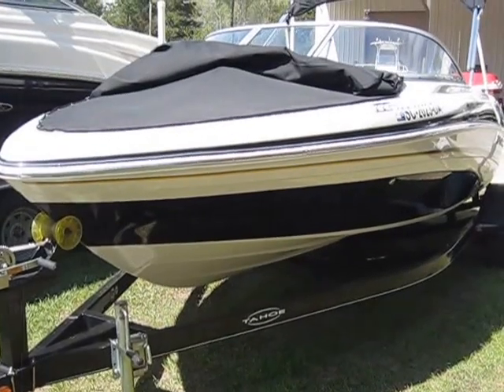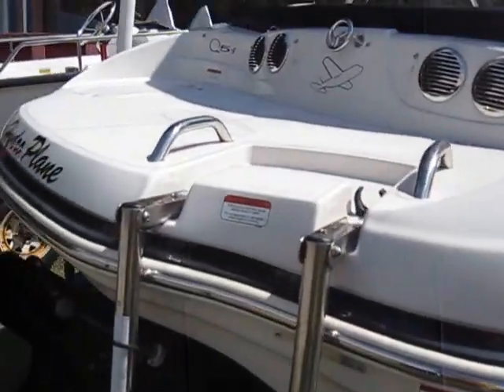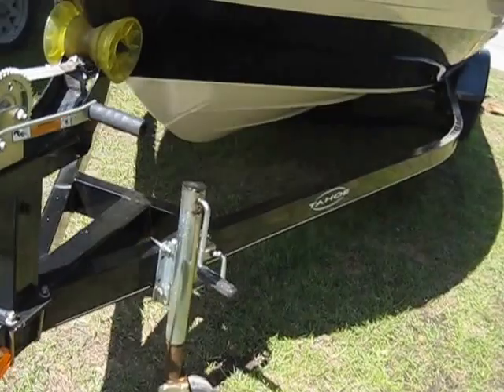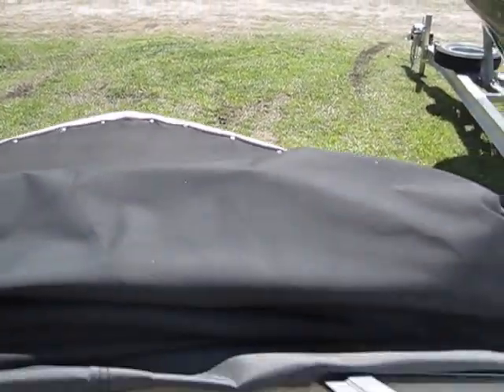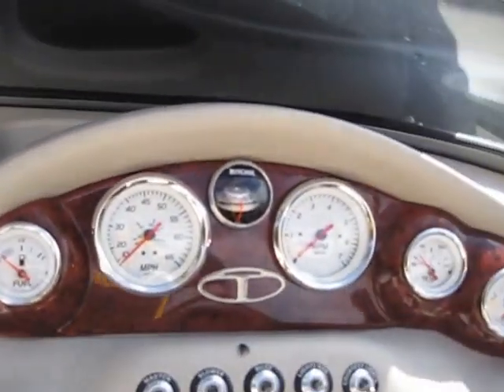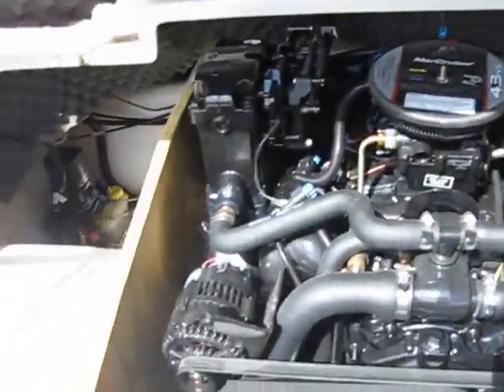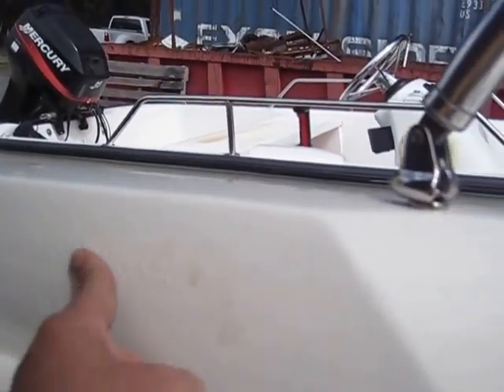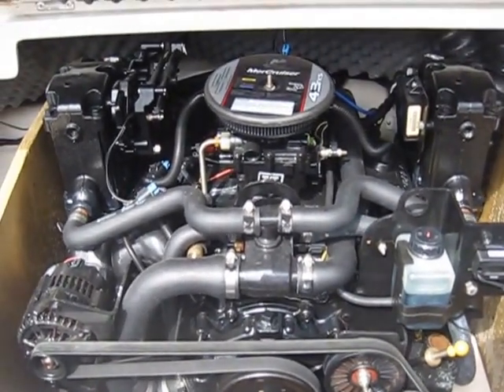2011 Tahoe Q5i Bowrider